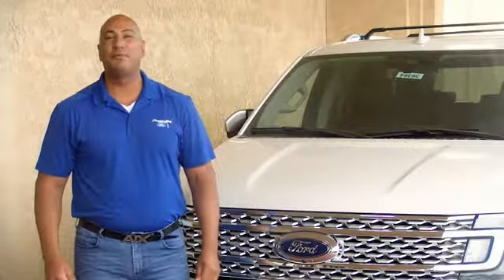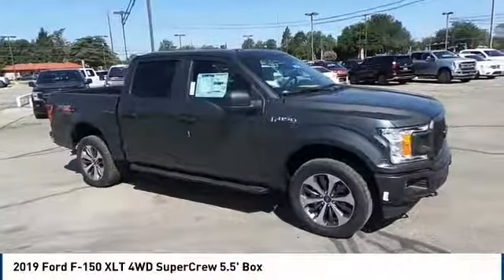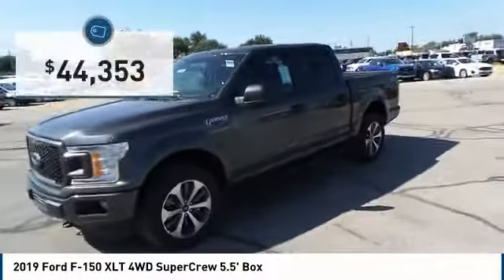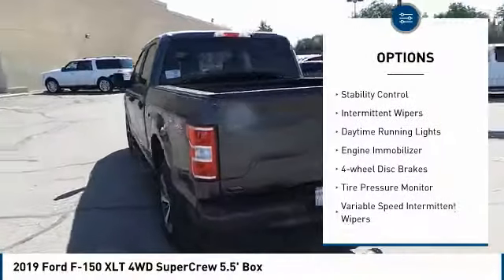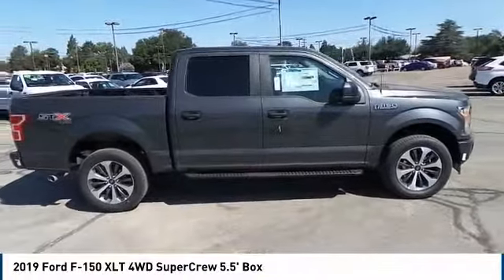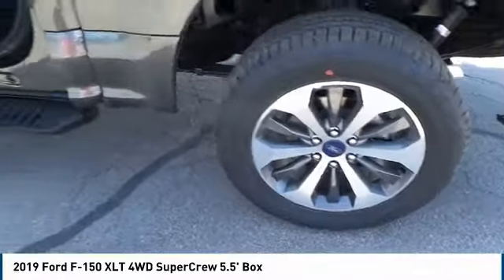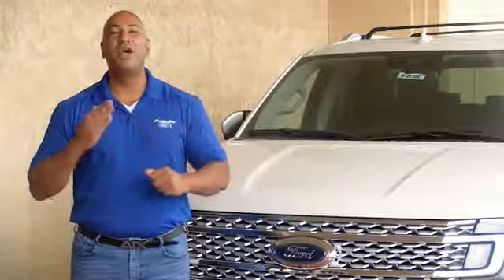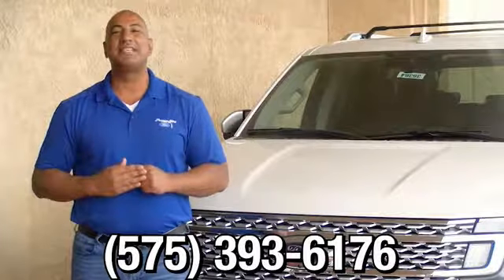2019 Ford F-150 Hobbs NM 37558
2019 Ford F-150 XLT 4WD SuperCrew 5.5' Box

1000 N. Del Paso